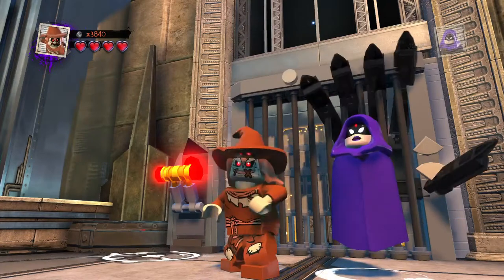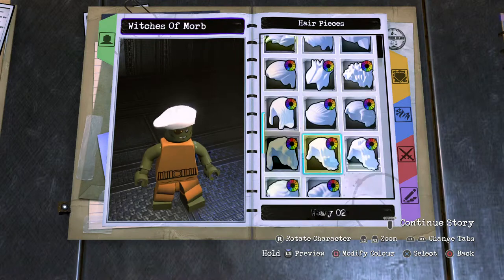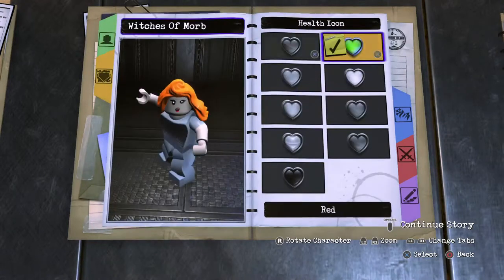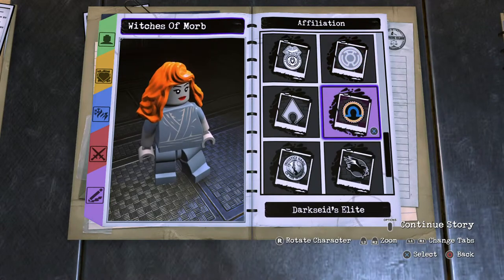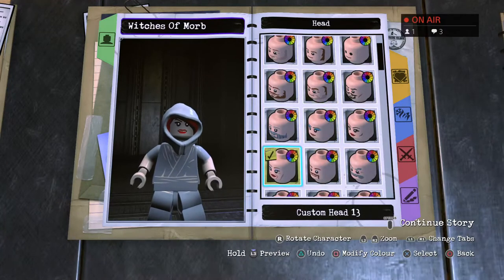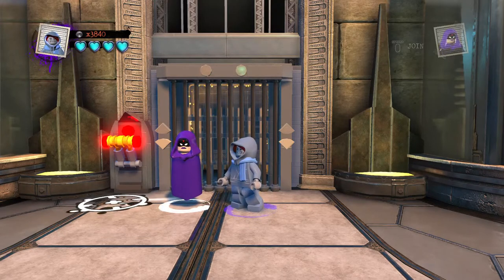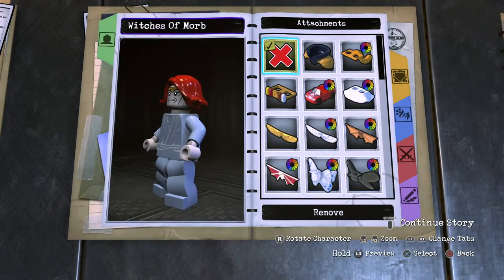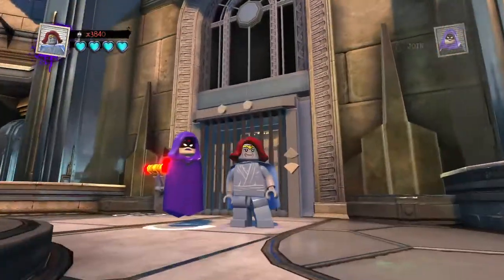LEGO DC Super Villains Custom Builds - The Witches Of Morva (The Black Cauldron)